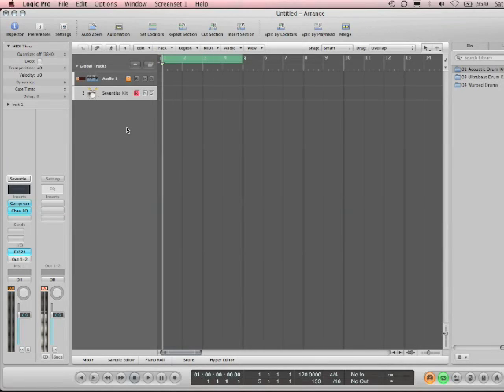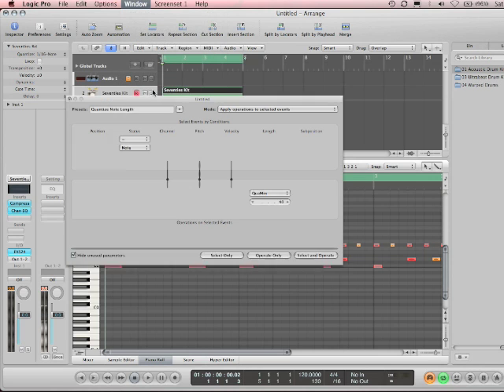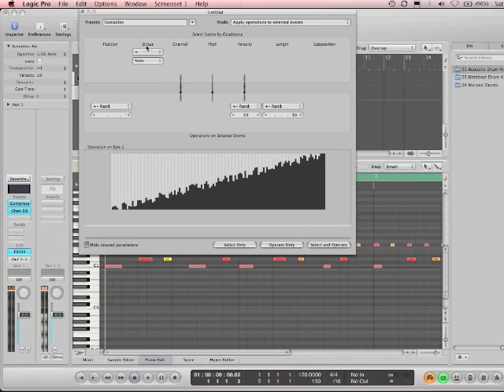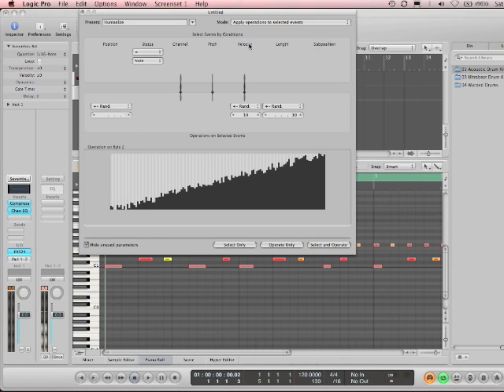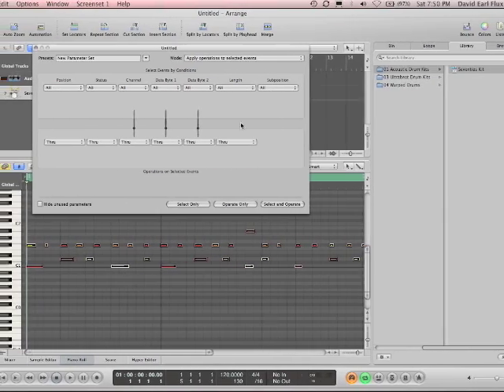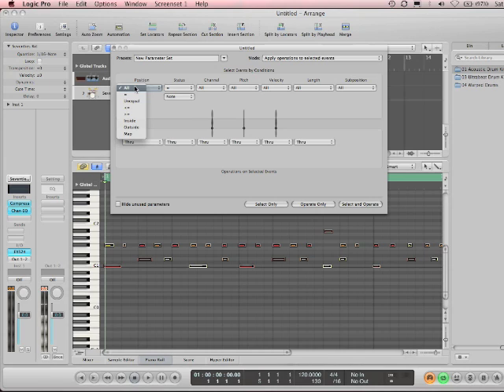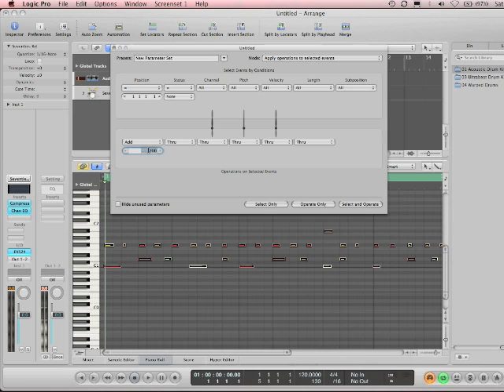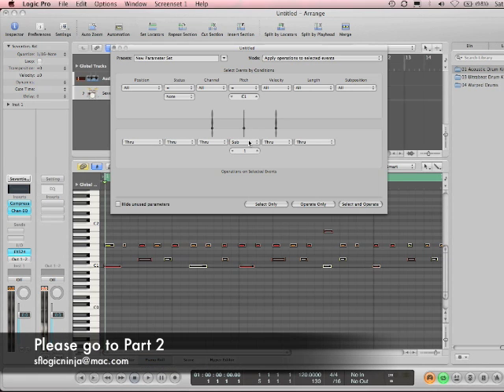Tip#26 - The Transform Window 1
Using the Transform window.

Live chat March 16th at 4pm!